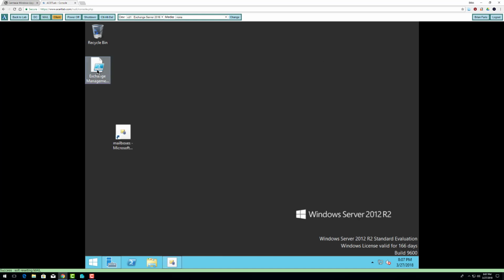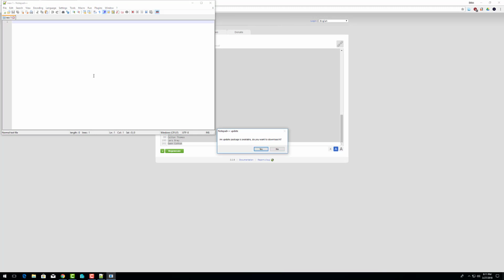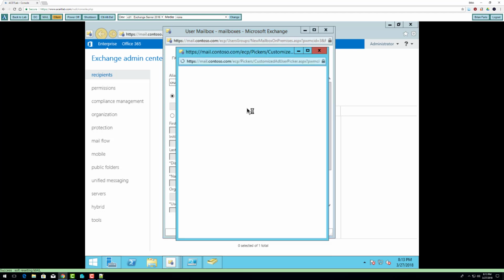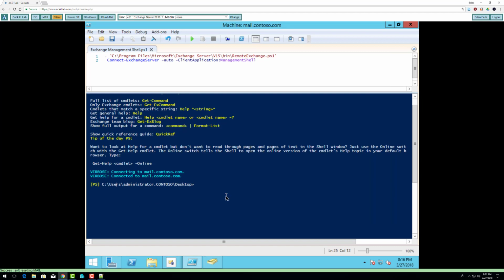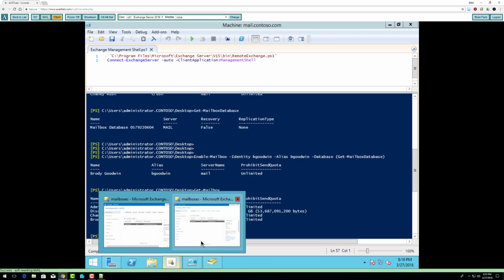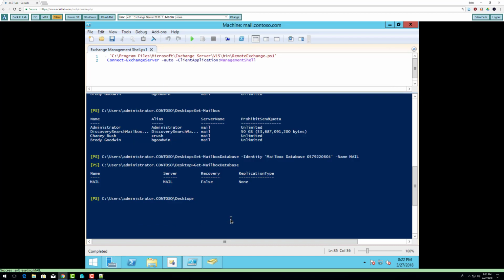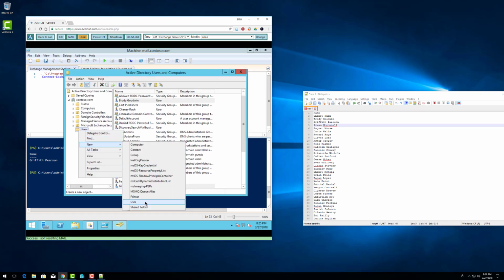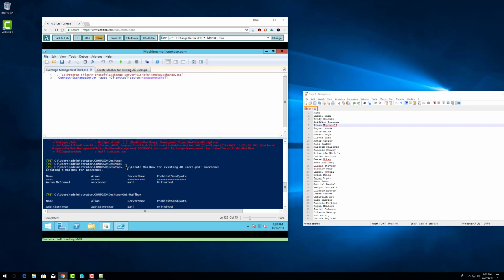CTS4338C - Week 2 - Part 1